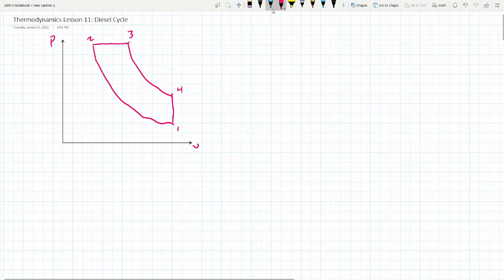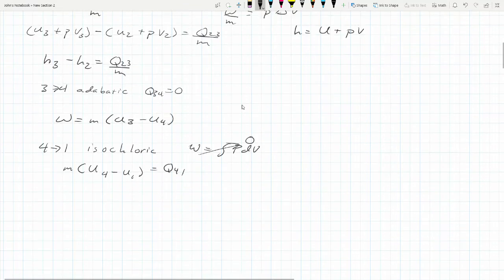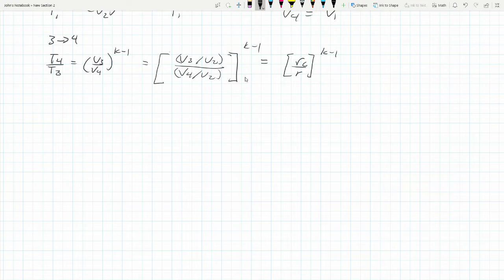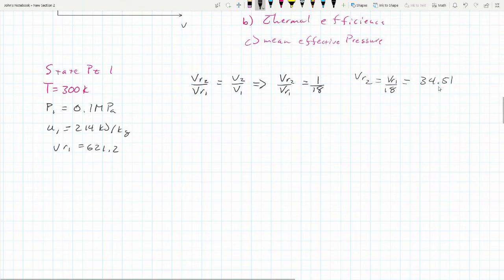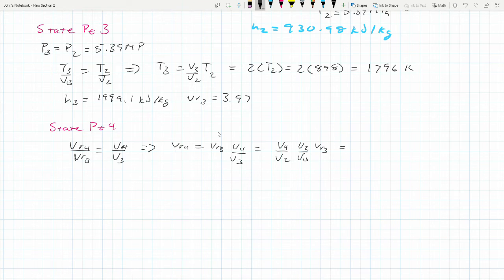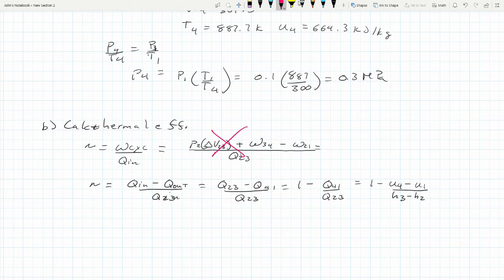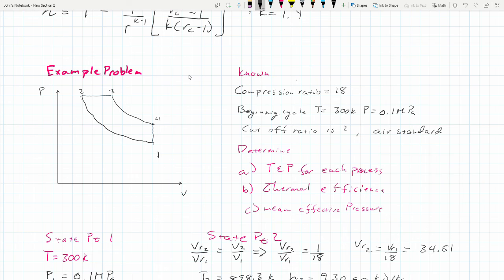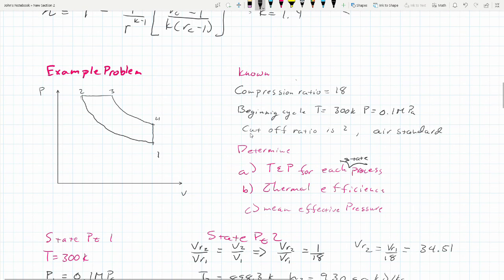Thermodynamics Lesson 11: Diesel Cycle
Sorry for the bad jump before the example problem, I just said " we will be back with an example problem".